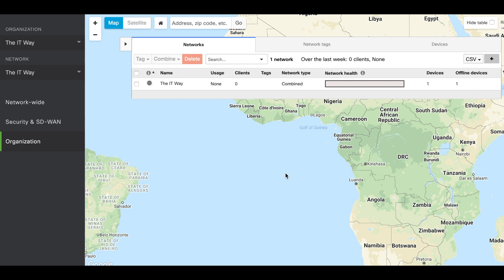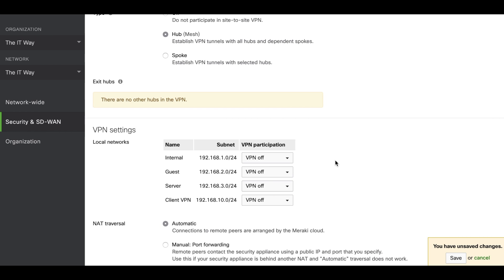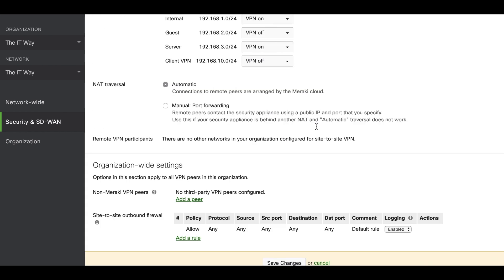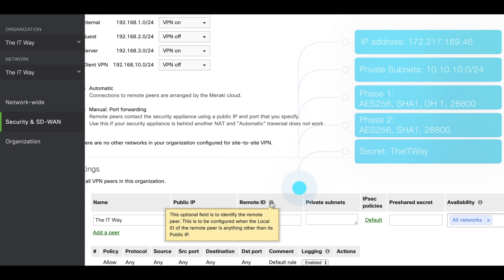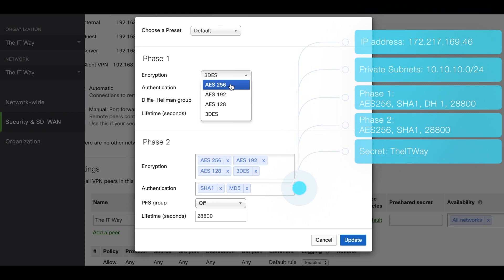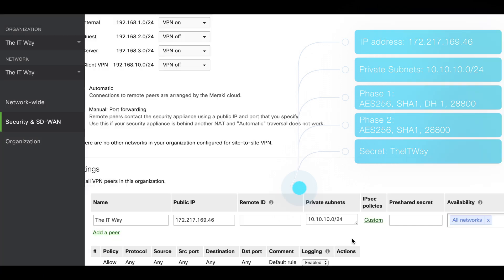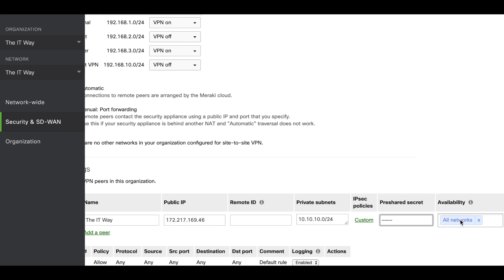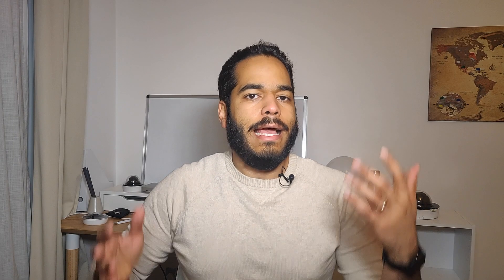[HOW] to configure a Non-Meraki VPN tunnel in a Cisco Meraki MX using the Meraki Dashboard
How to configure a Non-Meraki VPN tunnel using a Cisco Meraki Security Appliance MX in the Meraki Dashboard.

In this opportunity we are going to configure a Non-Meraki VPN tunnel, we will need all the parameters and values from the remote VPN peer in order to fill the fields in the Meraki Dashboard. This configuration section can be found going to Security & SD-WAN - Configure - Site-to-site VPN page.

If you encounter any issues configuring Non-Meraki VPN tunnels, feel free to post a comment with the information and I will help you to move forward.

If you would to know more about similar topics, feel free to check the following videos: